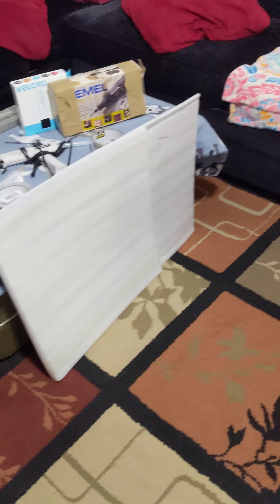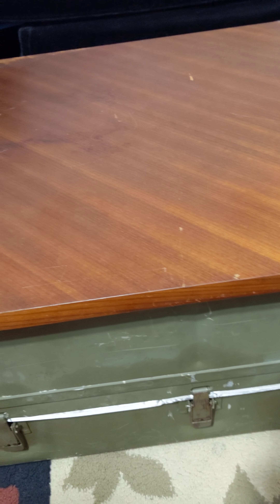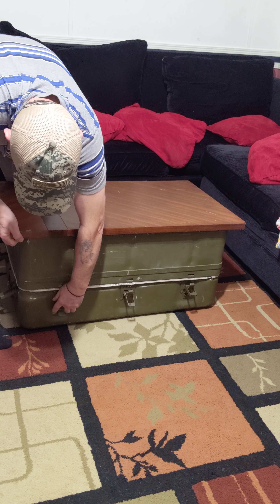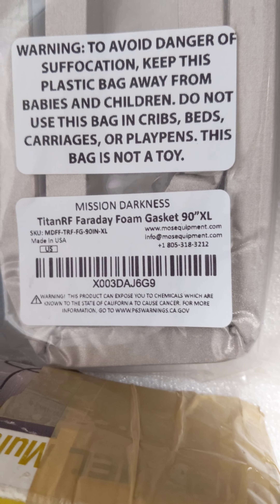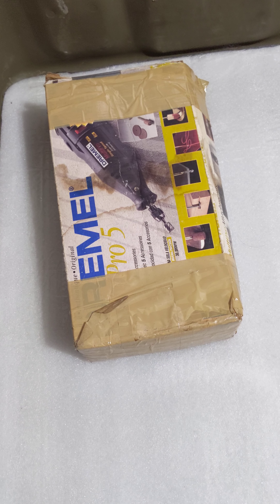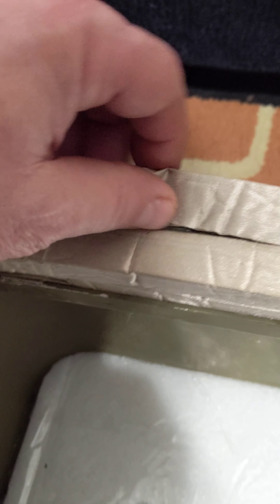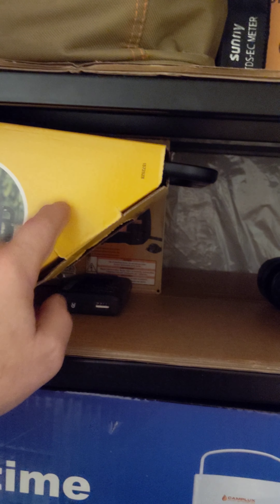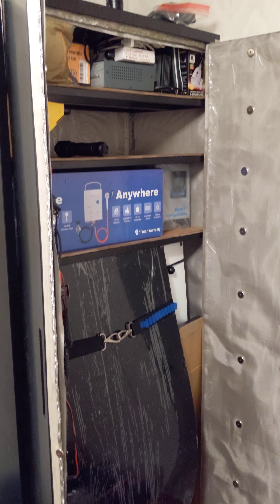LARGE FARADAY CAGES, using U.S. Army Medical Chest 32x22x20 and Metal Cabinet 70.9x15.7x31.5.